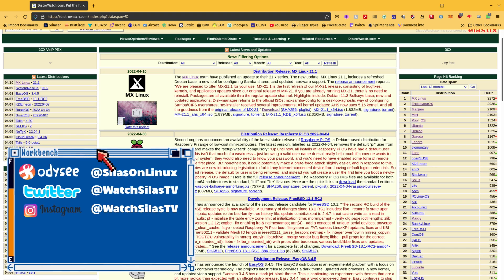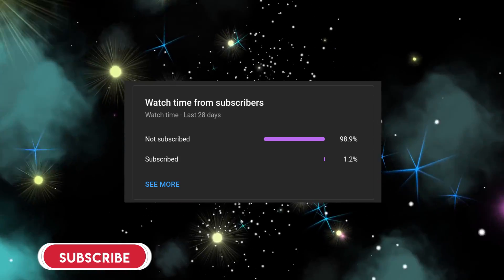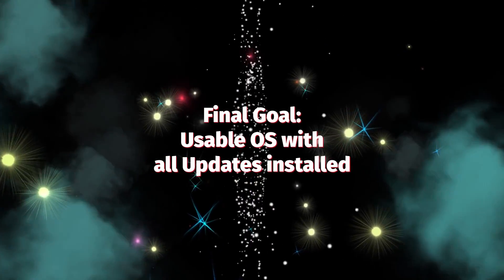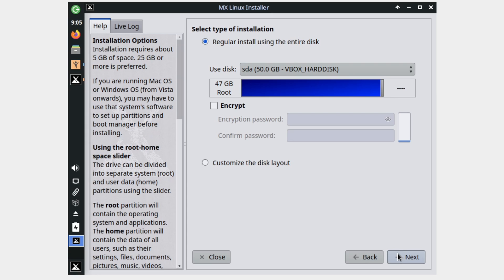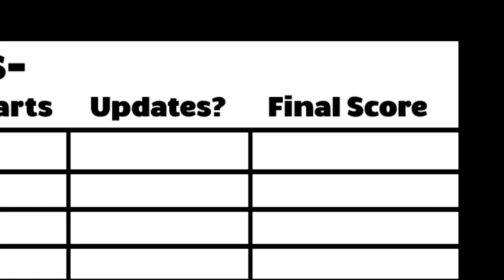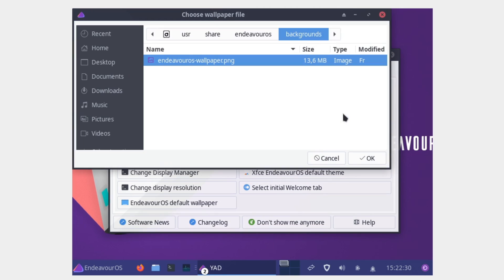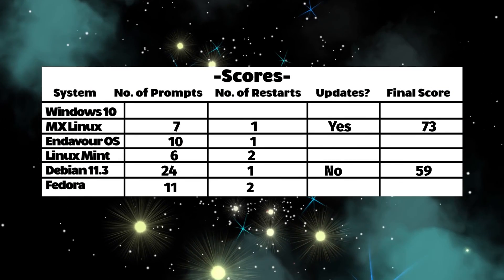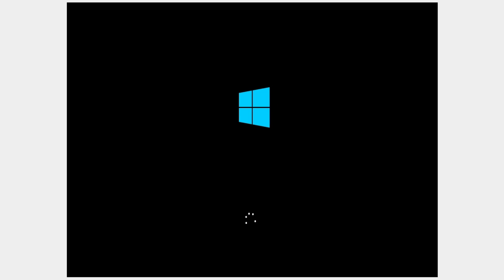I installed every Linux Distro and it didn't end well..? | Linux VS Windows Install Comparison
I don't think it was actally every single linux installer, alright?

Timestamps

00:00 Intro
00:28 The Contestants
01:23 Testing Philosophy
02:02 The Ranking System
03:02 Installing MX Linux
04:25 Installing EndavourOS Linux
05:20 Installing Linux Mint
06:35 Installing Fedora 36 Linux
08:57 Installing Debian 11 Linux
11:21 Final Results for the Linux Installers
12:16 Installing Windows 10
14:00 Endcard